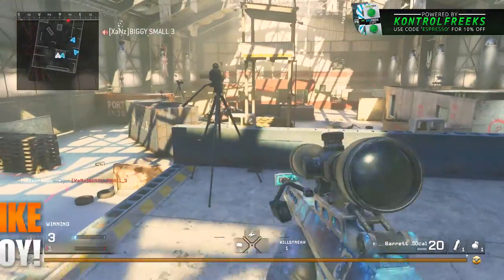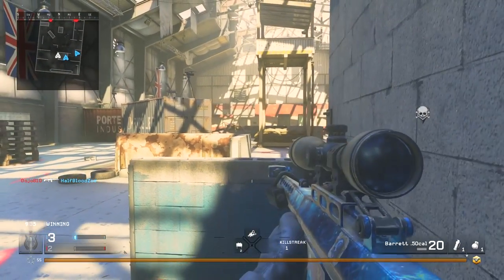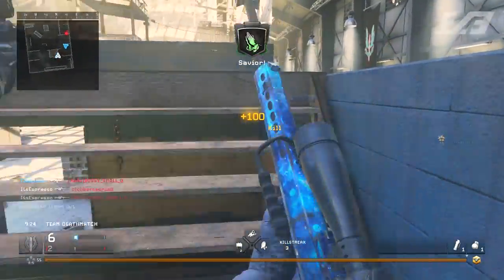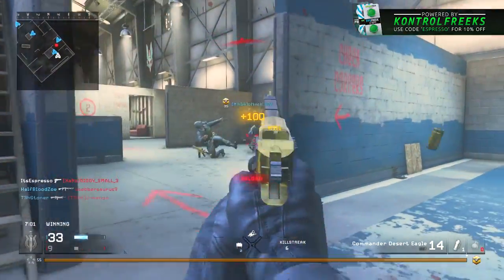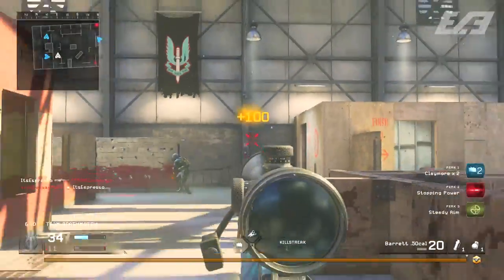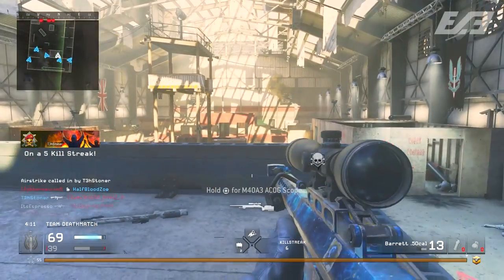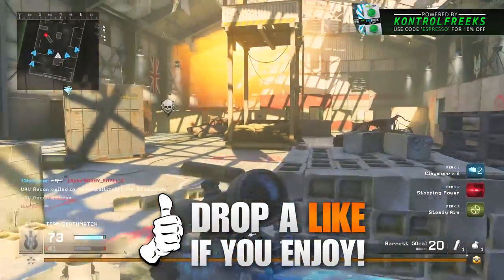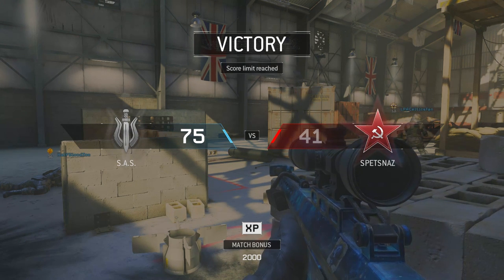An ALTERNATE WAY TO MELEE! - The BAYONET RETURNS In CALL of DUTY: WWII (COD:WW2)